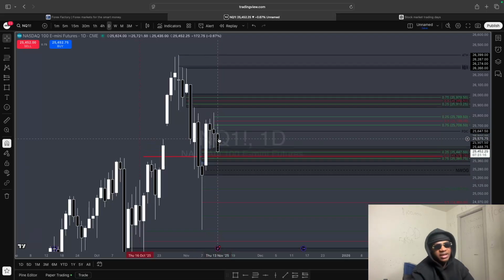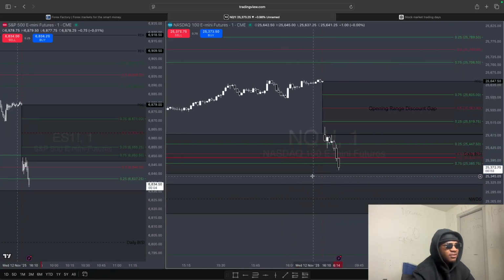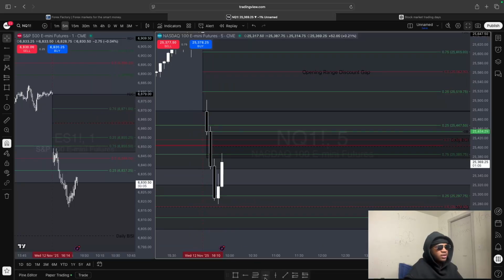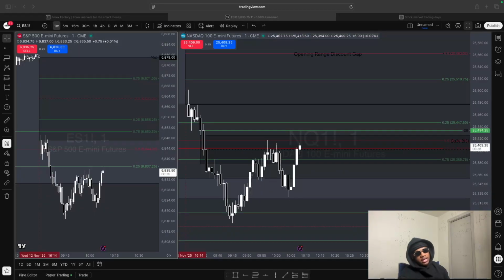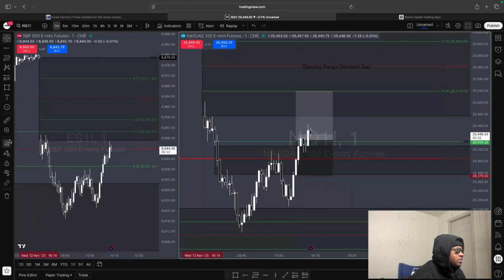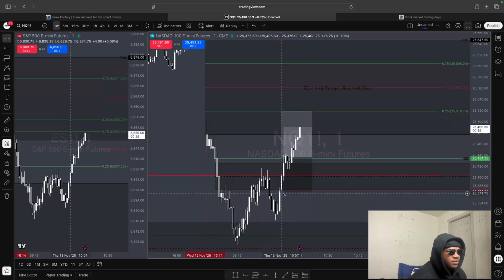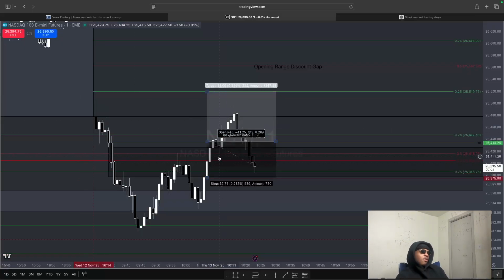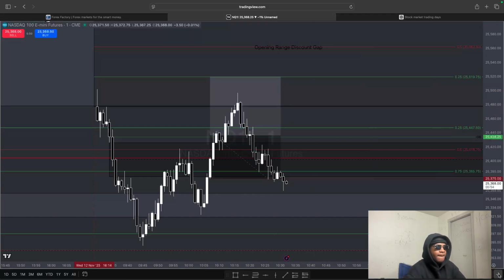Live Day Trading Losing $126 (I Lost $500 THIS WEEK)